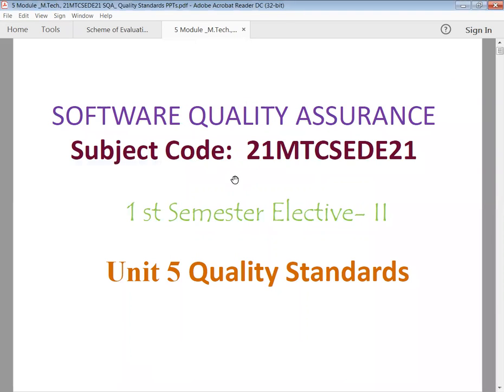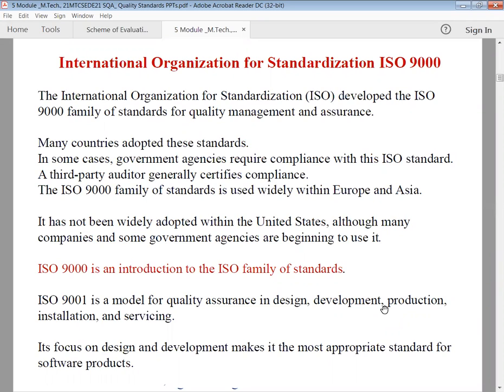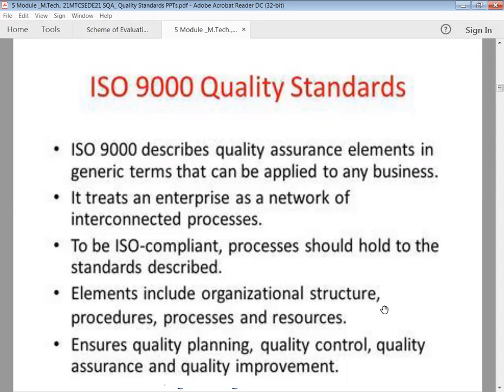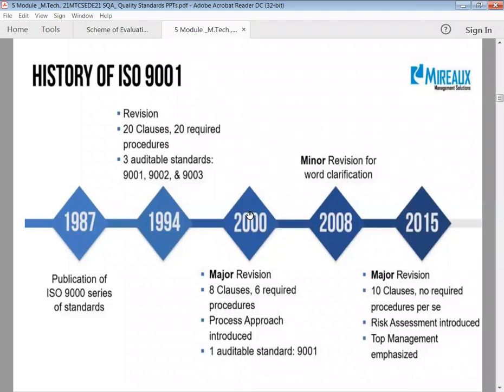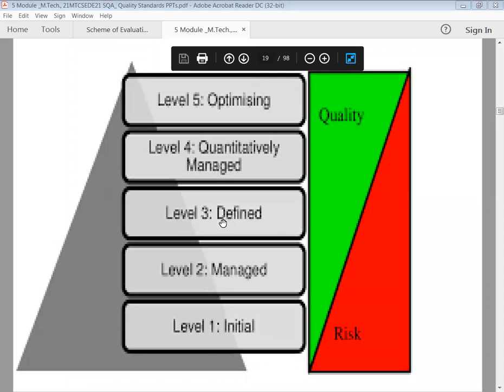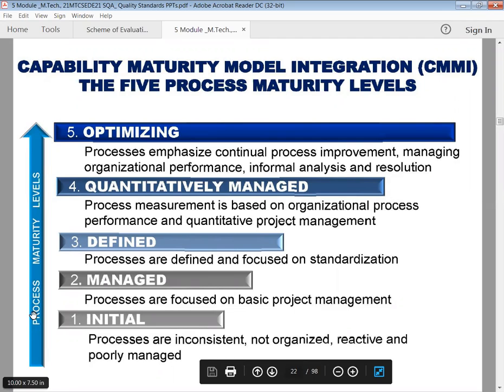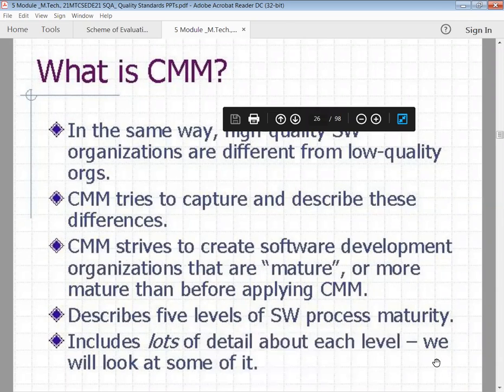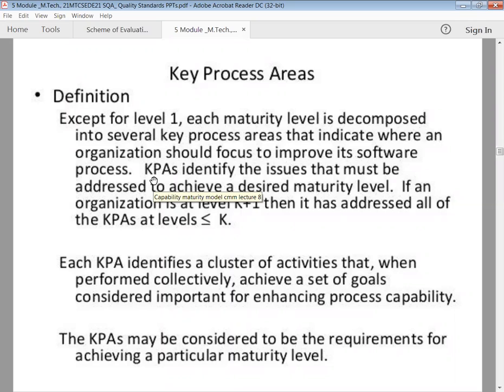Development Of CMM and Quality Standards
Quality Standards
Basic concept of – ISO 9000 & 9001- CMM-Six sigma.
Development Of CMM
CMM – Following KPAs: Requirements Management (RM)- Software Project Tracking and Oversight (SPTO)- Software Configuration Management (SCM)-Organization Process Definition (OPD)-Software Product Engineering (SPE)- Peer Reviews (PR)-Quantitative process management-Defect Prevention-Process change management